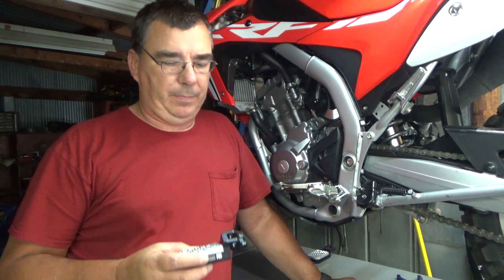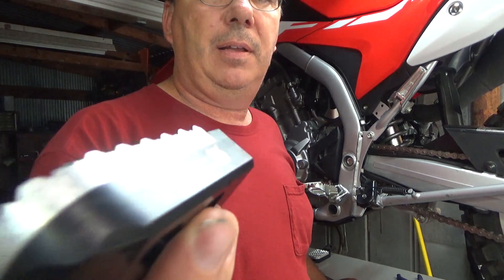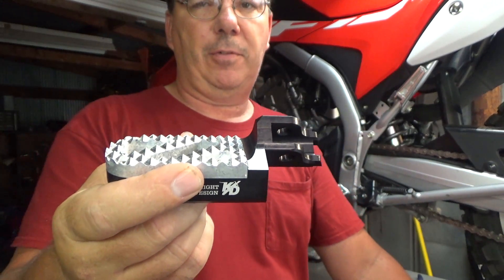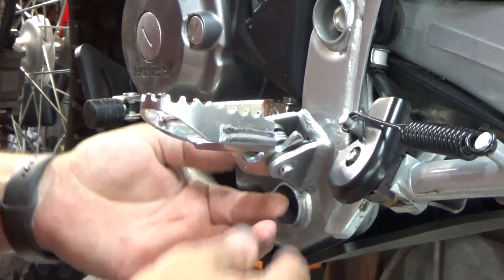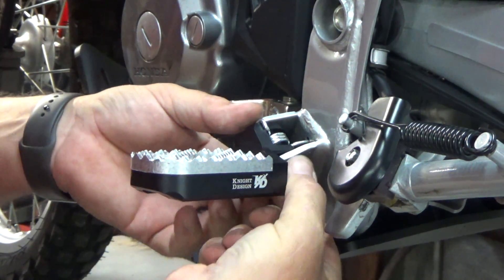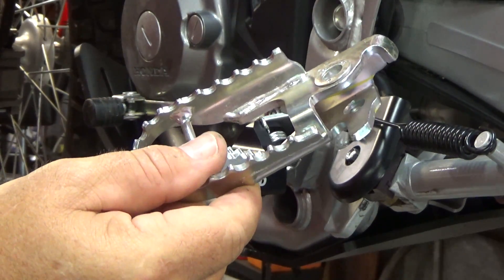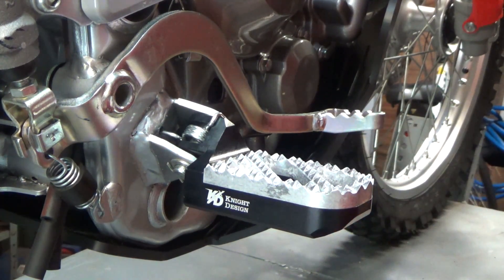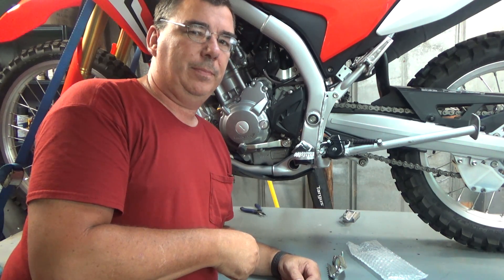Honda CRF250L Knight Design Foot Pegs Install CRF300L Rally Review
For all Honda CRF250L & Rally Parts

SENA 10C EVO 4K Camera and Intercom combined:

Send Mail To:

WOODZMAN ADVENTURES
5076 Farm Road 2190